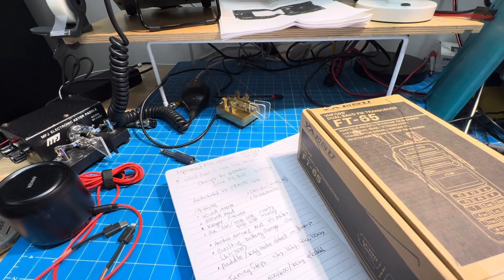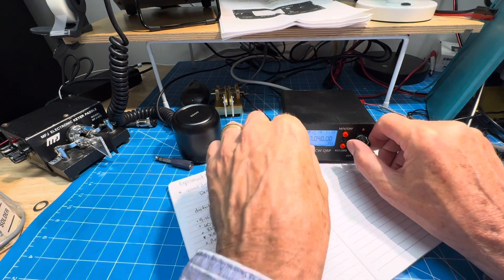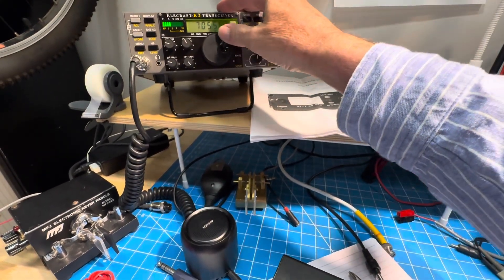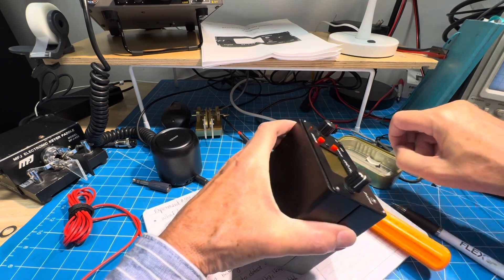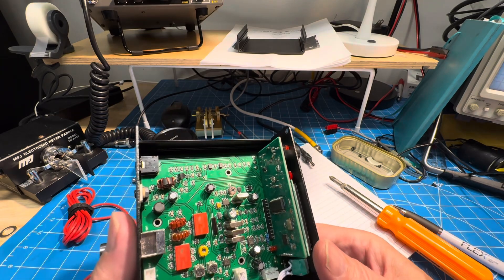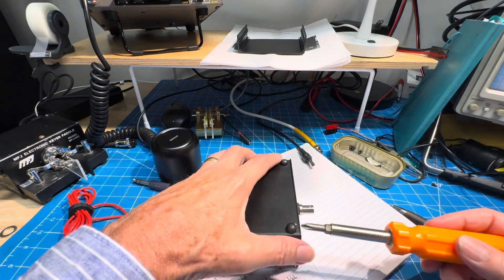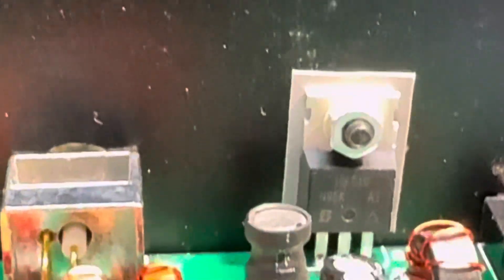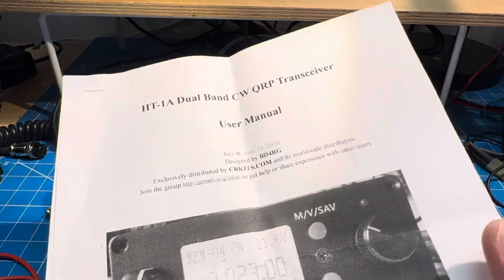Another $102 Radio from eBay - but it’s pretty cool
Thanks James for asking “Can you show me the internals?”

Sure! Let’s all take a look!

Quite clean and very few wires!

IRF-510 output
9-15V
40M/20M
Built-in Keyer
Can charge its own battery (optionally)

We will get it on the air next time!

73,
Bruce